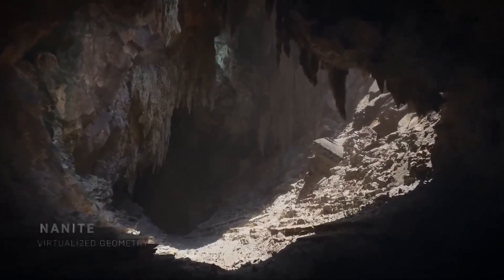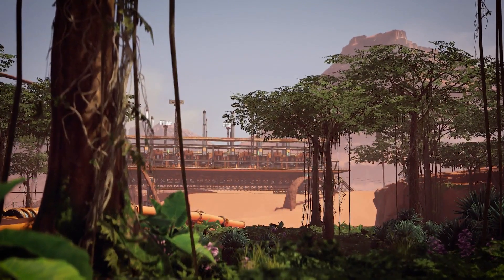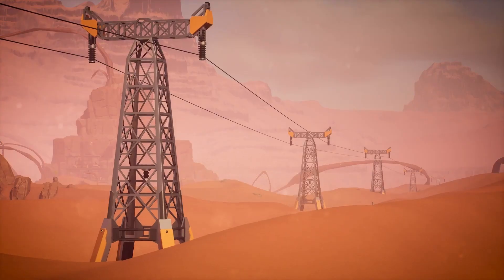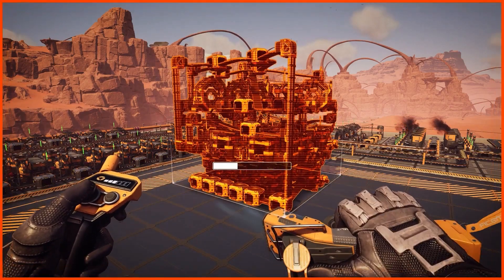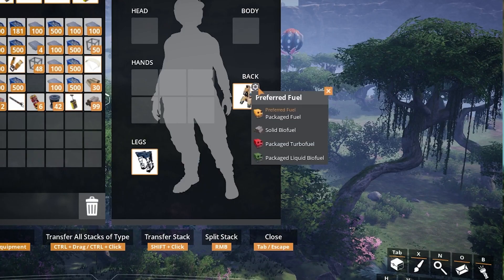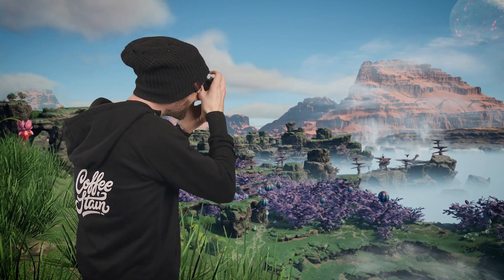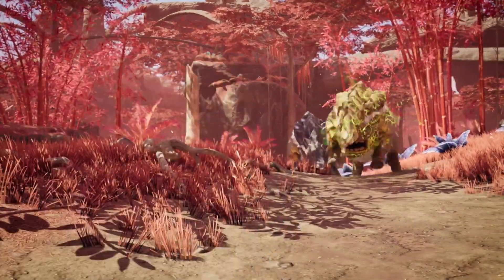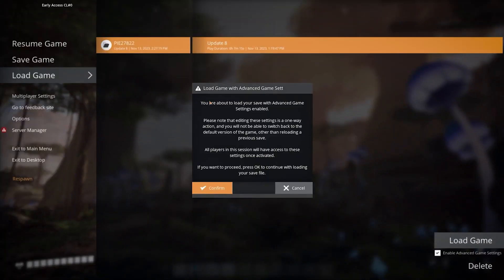Satisfactory | Update 8 | Official Unreal Engine 5 Gameplay Overview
Sehen Sie sich das Video an, um zu sehen, was in Update 8 für die Early Access-Version von Satisfactory neu ist, einschließlich eines Upgrades auf Unreal Engine 5, einer Überarbeitung der Fahrzeugphysik und des Sounds sowie der Verwendung von Nanite, das eine neue Art der Darstellung komplexer Netze ermöglicht und so eine hohe visuelle Qualität ermöglicht , ein neues Eingabesystem, Verbesserungen an Blaupausen und mehr. Das Update 8 von Satisfactory ist jetzt verfügbar.

...da das gesamte Projekt Axeman "Let's Get Play" TV derzeit nicht über große Sponsoren verfügt, wird alles privat finanziert, wenn ihr uns also mit einem kleinen Betrag helfen wollt, könnt ihr das hier tun. Das gespendetes Geld wird ausschließlich zur Erneuerung und Instandhaltung der Hard- & Software verwendet! Alle SPENDEN sind FREIWILLIG!!!